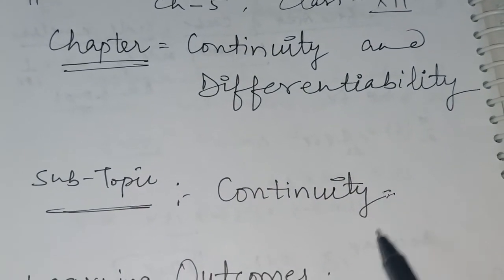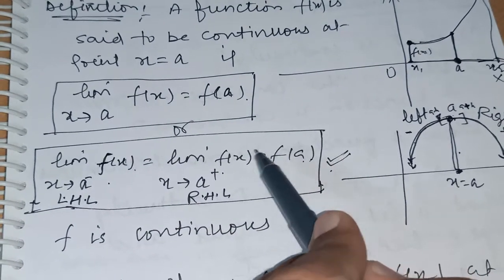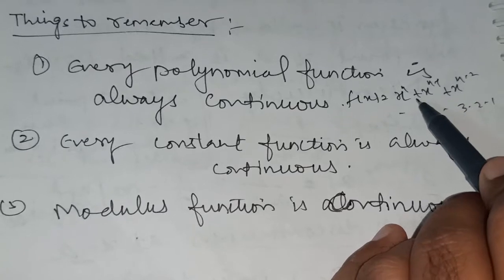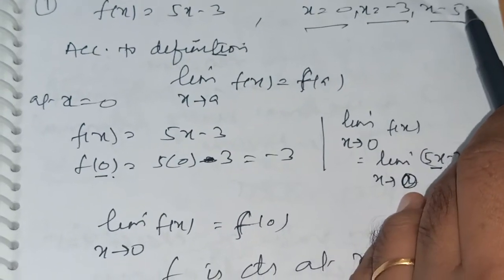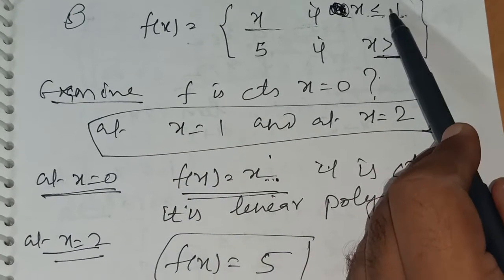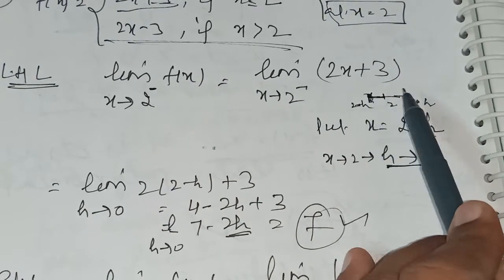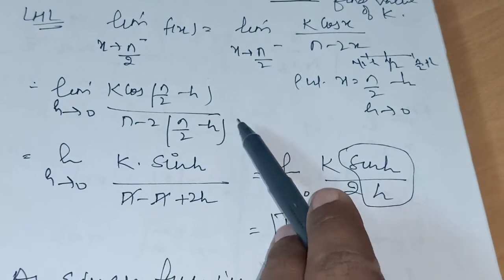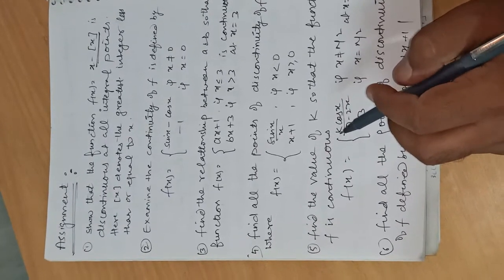Continuity and differentiability, part 1 Class XII